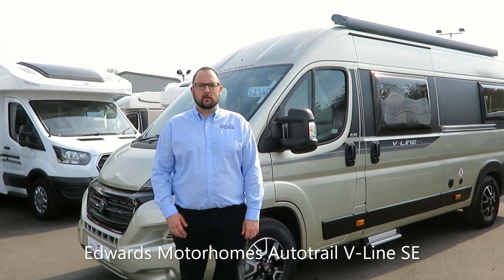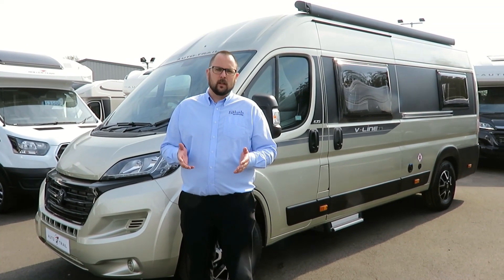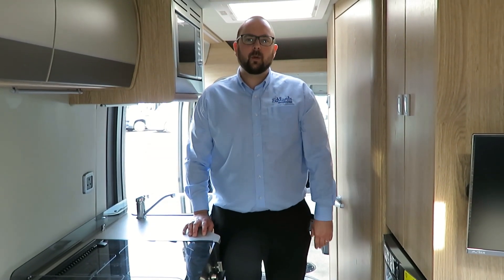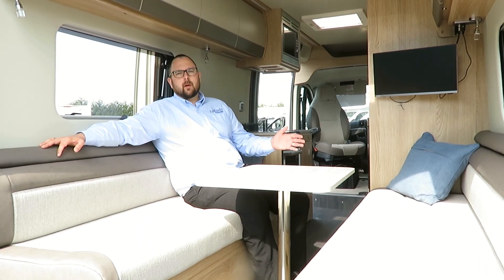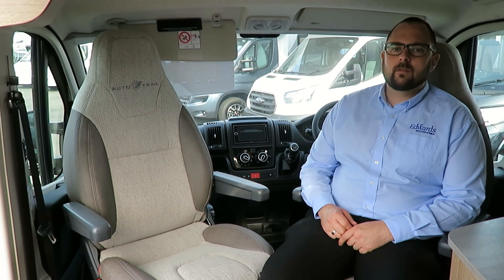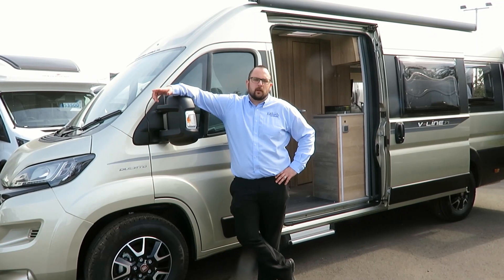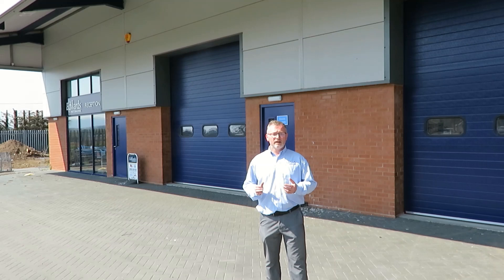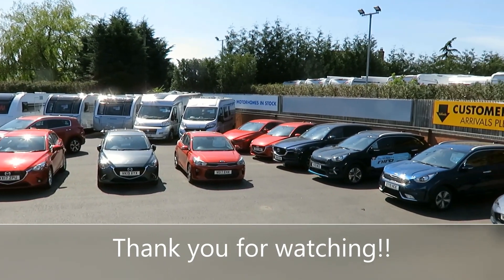2020 Model Auto Trail V-Line 635 SE review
Our caravan and motorhome specialist Tony Parsons reviews the 2020 model Auto Trail V-Line 635 SE